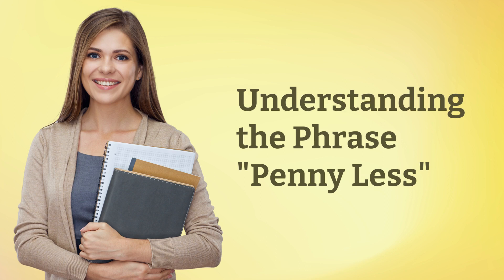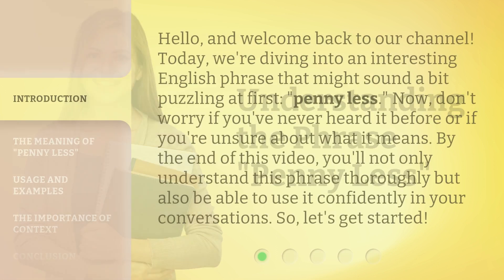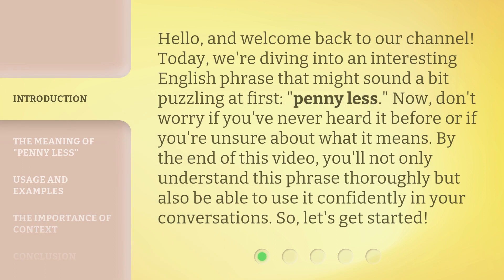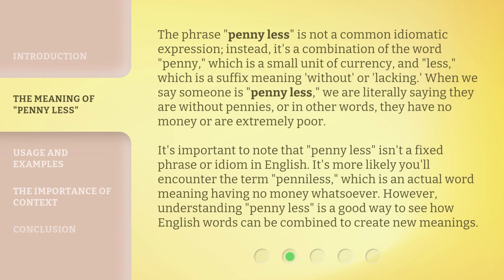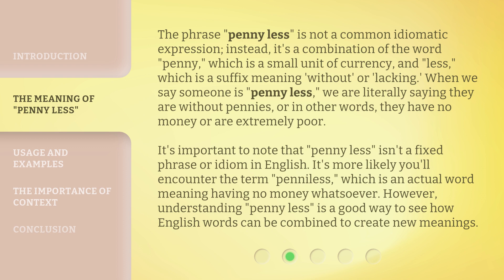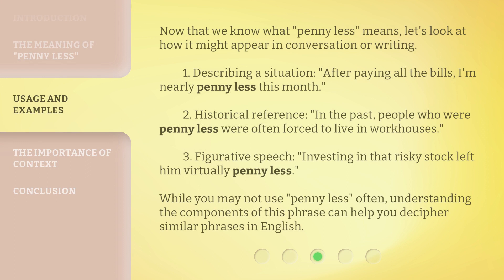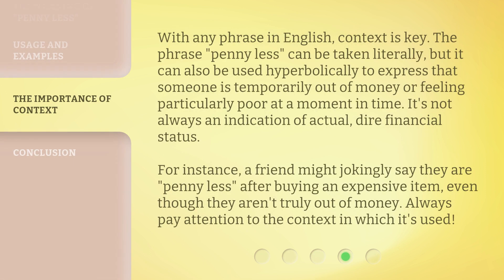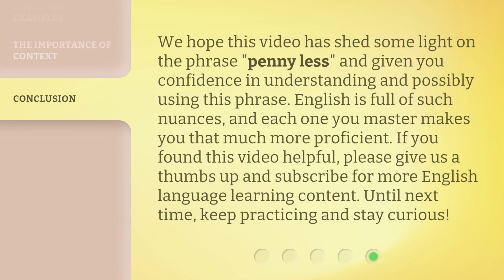Understanding the Phrase "Penny Less"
Decoding the Meaning of 'Penny Less' • Discover the true meaning behind the phrase 'penny less' and learn how to use it in your conversations. Explore the origins, usage, and examples of this intriguing English phrase that denotes being without money.

00:00 • Introduction - Understanding the Phrase "Penny Less"
00:35 • The Meaning of "Penny Less"
01:29 • Usage and Examples
02:10 • The Importance of Context